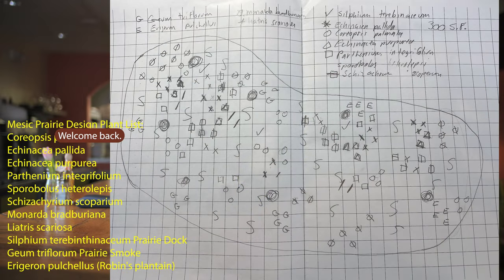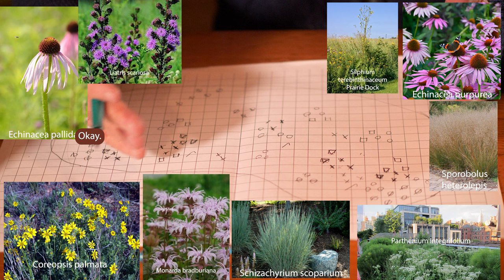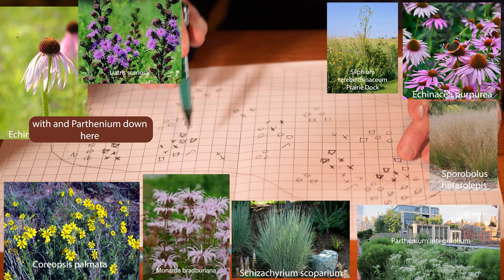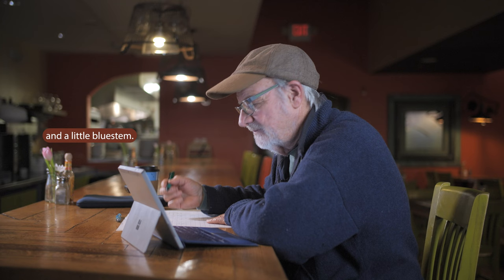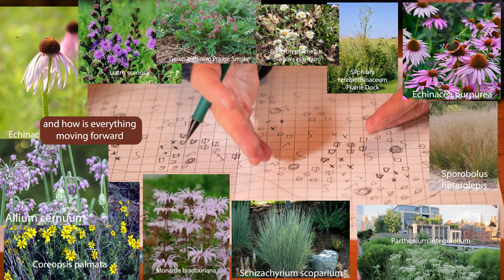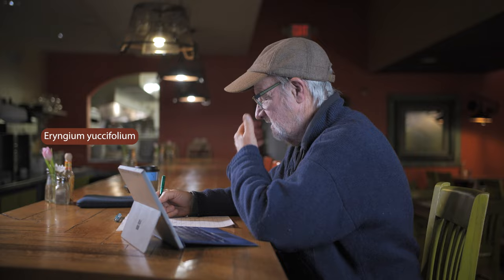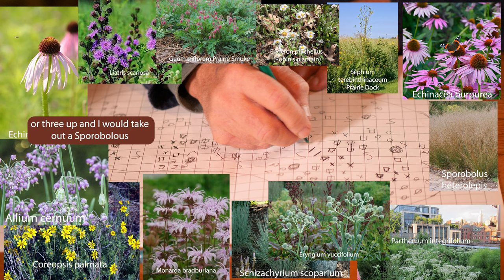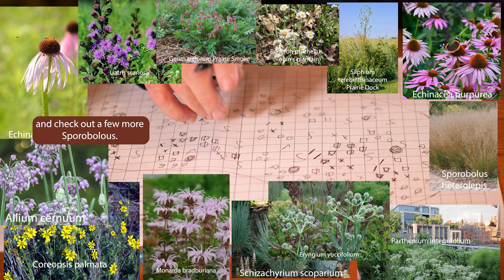Mesic Prairie Design Episode #164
Follow along with me as I create a foundational design for a 300 sq ft Mesic Prairie planting!

Mesic Prairie Plant List:
Coreopsis palmata
Echinacea pallida
Echinacea purpurea
Parthenium integrifolium
Sporobolus heterolepis
Schizachyrium scoparium
Monarda bradburiana
Liatris scariosa
Silphium terebinthinaceum Prairie Dock
Geum triflorum Prairie Smoke
Erigeron pulchellus (Robin's plantain)

👉 Recommended reading 🤓
📗 Flora of the Chicago Region
📘 Jewels of the Plains by Claude A. Barr
📕 The Art of Planting or the Planter's Handbook by Graham Stuart Thomas
📘 Hardy Perennials by Alan Bloom